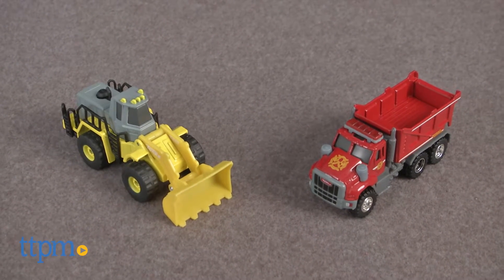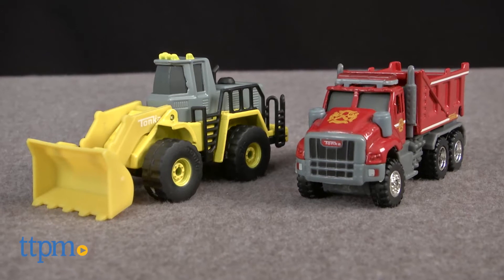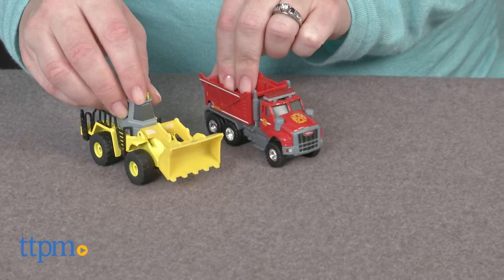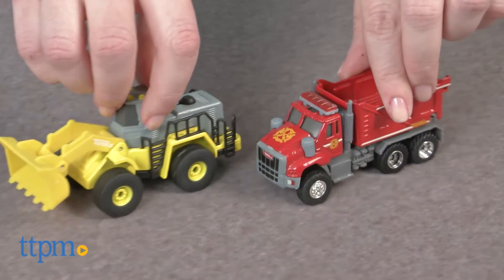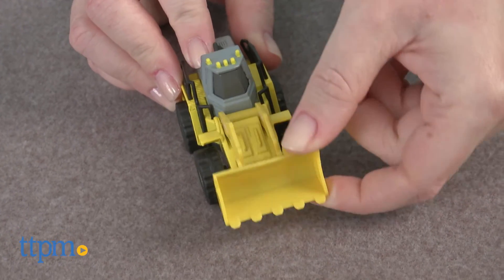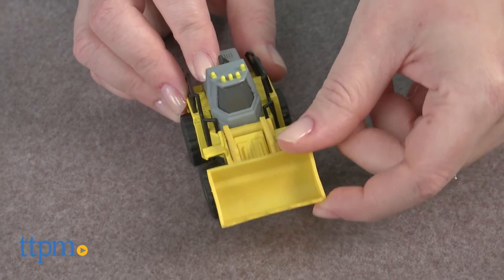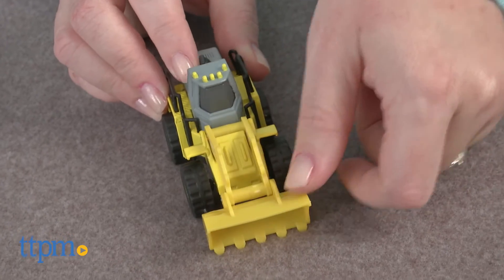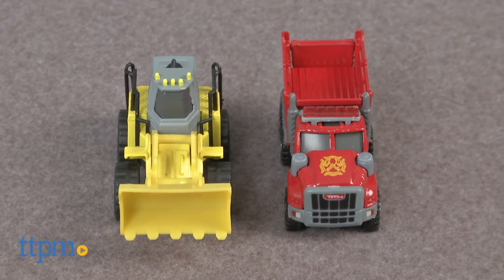Tonka Metal Die Cast from Funrise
NEW Tonka Trucks. The Tonka Metal Die Cast vehicles include the Pay Loader and the Tough Cab Dump Truck. Each 1:55-scale vehicle features real rolling wheels and moving pieces, such as a dumping dump bed and a working scoop. Additional vehicles are sold separately.

Product Info:
The Tonka Metal Die Cast Pay Loader and Tonka Metal Die Cast Tough Cab Dump Truck are 1:55-scale die-cast trucks featuring real rolling wheels and moving pieces.